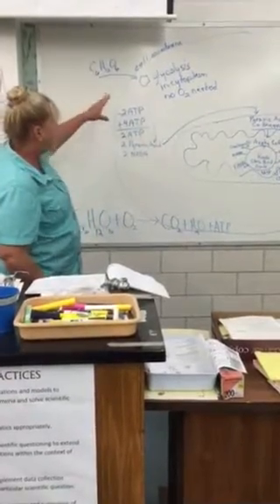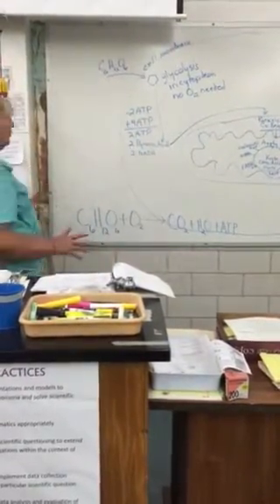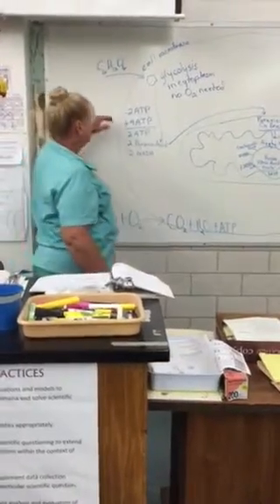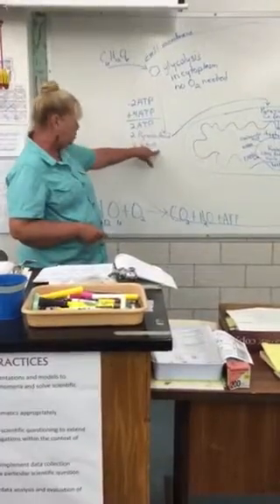Cellular Respiration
Glycolysis, Krebs Cycle, ETC